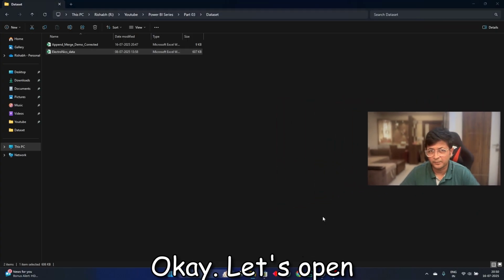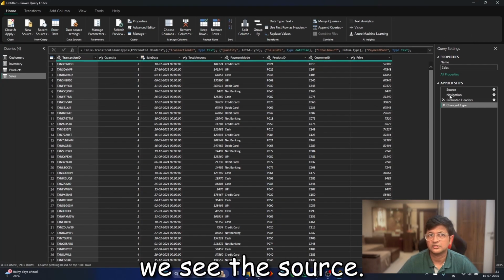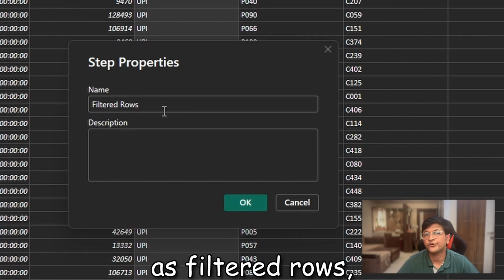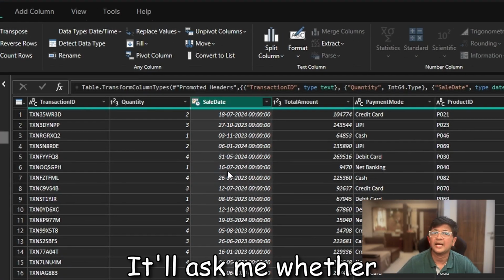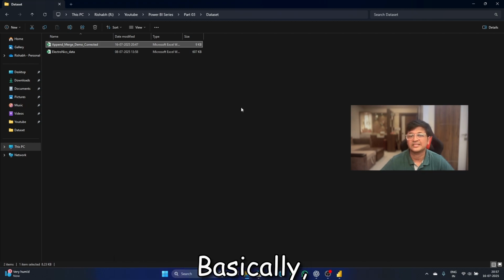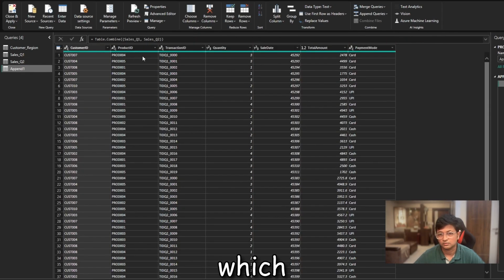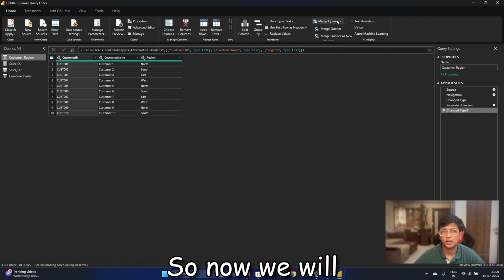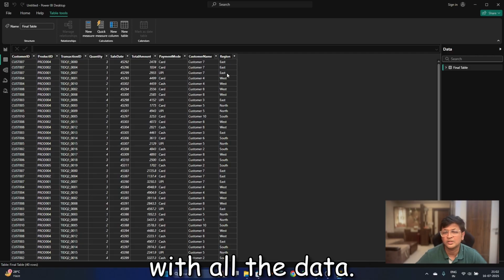Part 3 | Power Query in Power BI | Clean & Transform Data Easily (Step-by-Step Tutorial)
Learn the basics of Power Query in Power BI and transform messy data into clean, usable insights! 💡

In this video, I’ll walk you through:
- Difference between Power Query and Table View
- Applied Steps explained (automatic vs manual)
- Data Pipeline approach
- Filtering, Sorting, Replacing values
- Best practices (like renaming steps)
- Creating a Conditional Column (no code!)